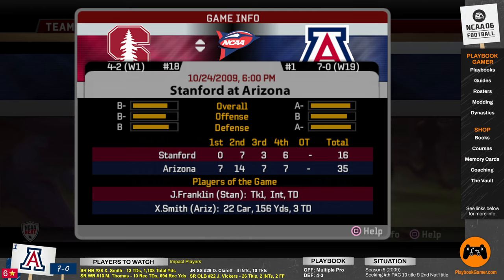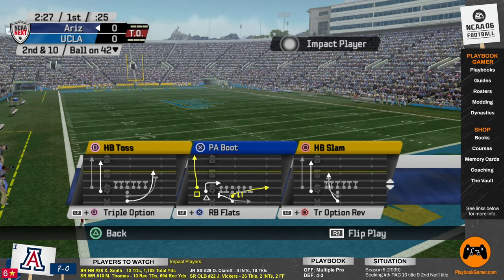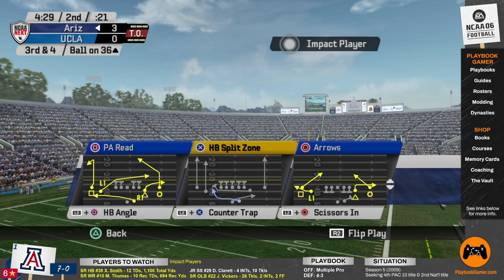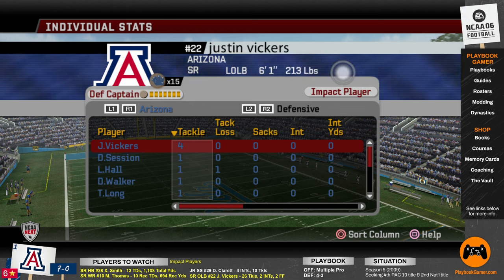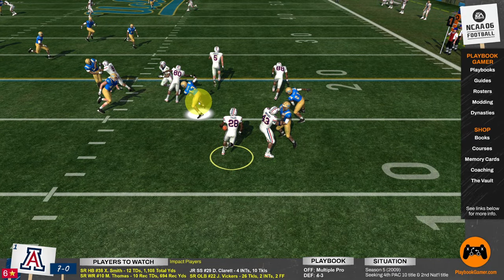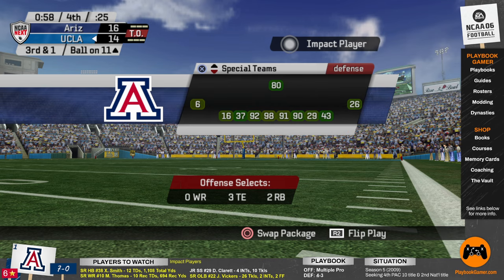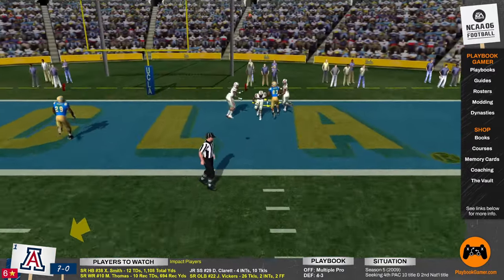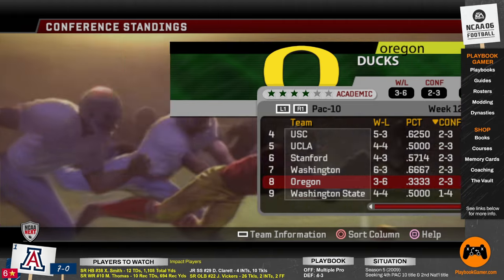#1 Arizona at UCLA // S5 E9 // Arizona Wildcats Dynasty // NCAA FOOTBALL 06